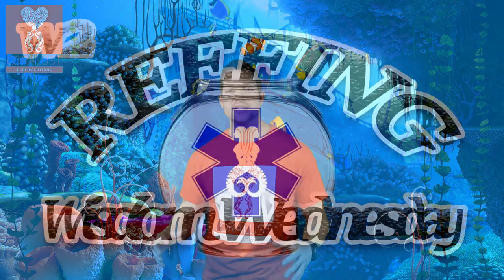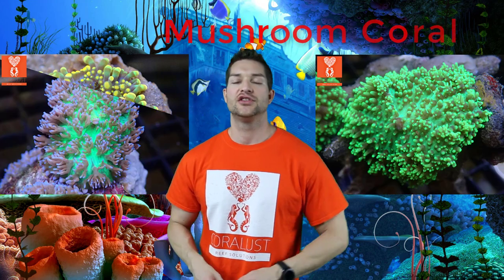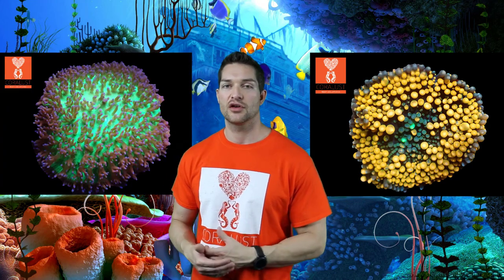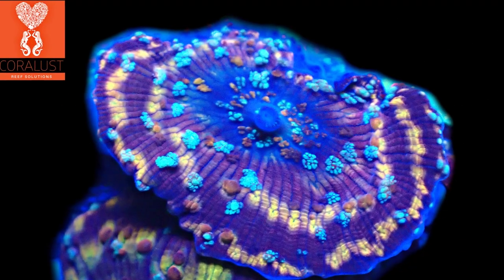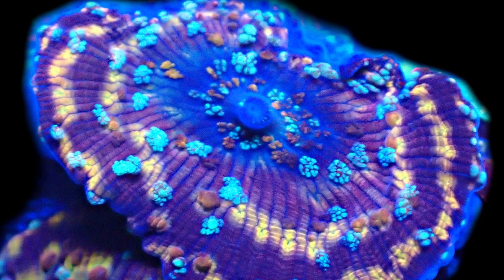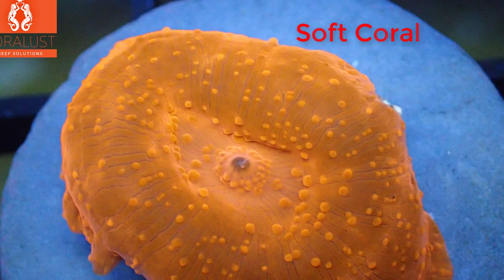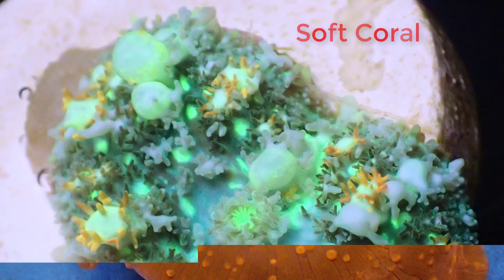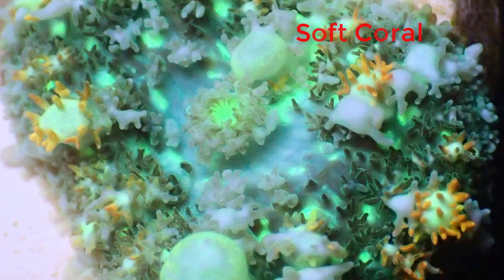Reefing Wisdom Wednesday "Mushroom Corals" week 2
This week for "Reefing Wisdom Wednesday" formally know as "Info Wednesday" we go over one of the easiest corals you can keep in a reef aquarium.  Mushrooms. this includes all shrooms Ricordea rhodactus..  With no skeleton these soft corals will thrive in almost any aquarium with little to no effort.  Dirty water isn't usually a problem and they tend to bounce back from a wide range a water parameter swings.   No need for fancy dosing equipment or special lighting helps make these perfect for beginners just joining the hobby.

List For Wisdom Wednesday Episode Log YouTube